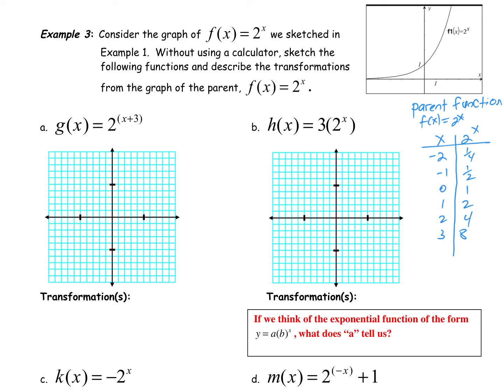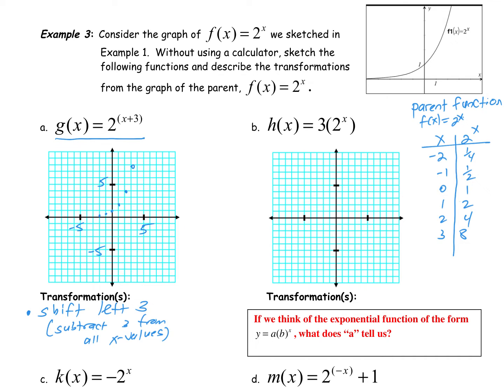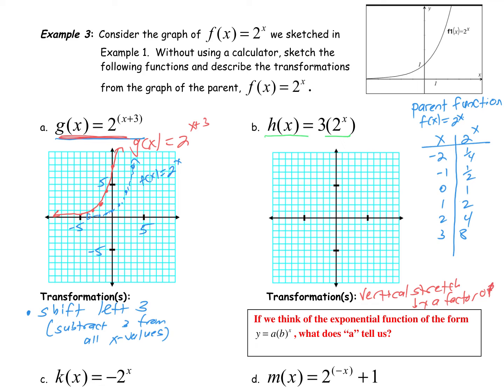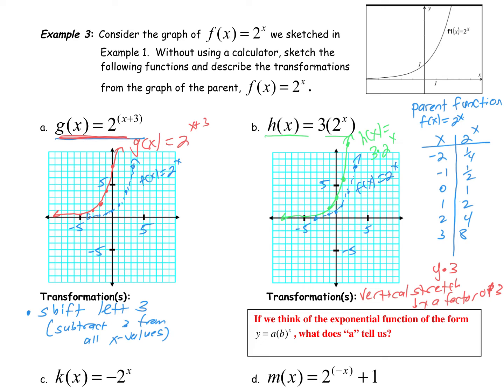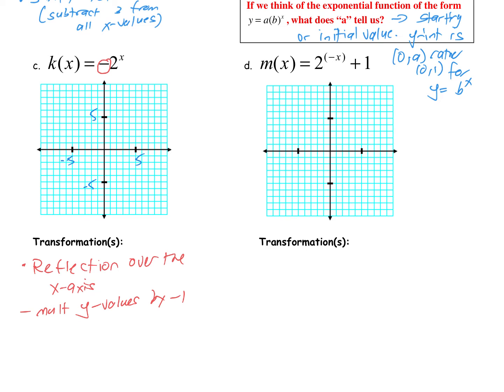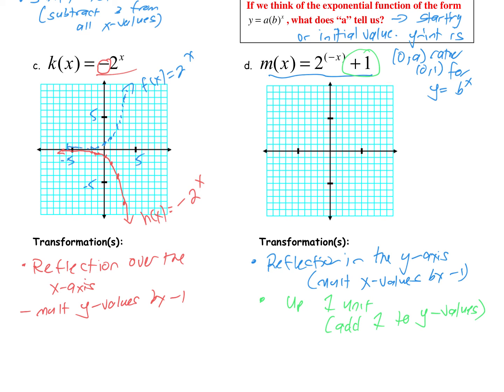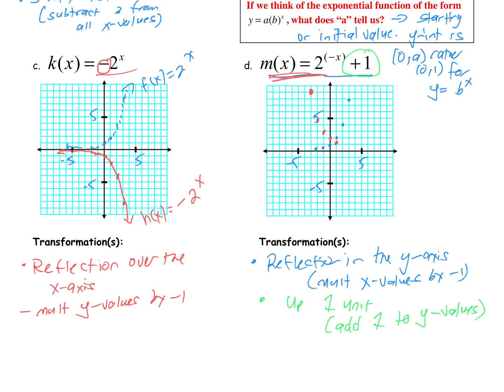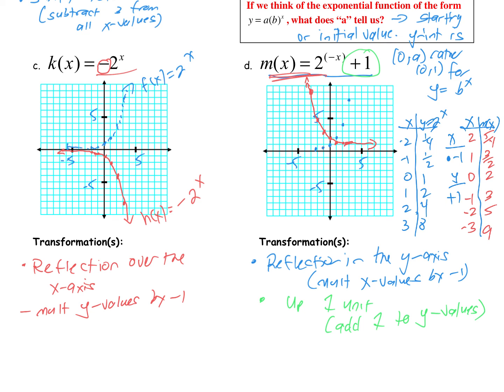Notes 5.1 Day 1 Example 3 - Transformations of f(x)=2^x